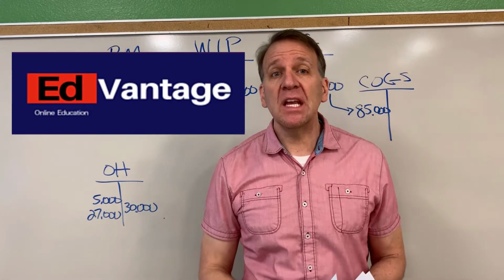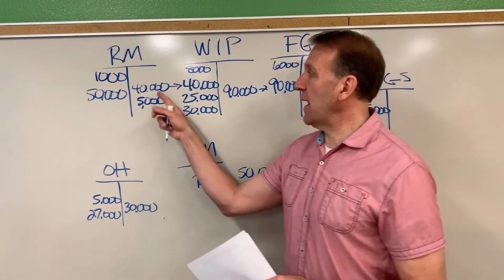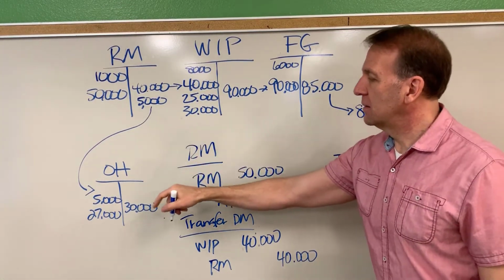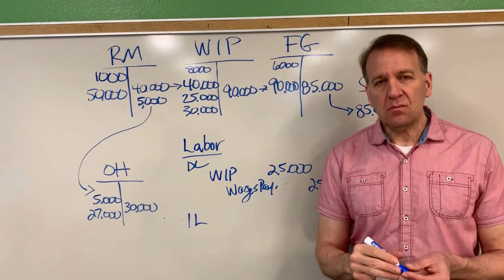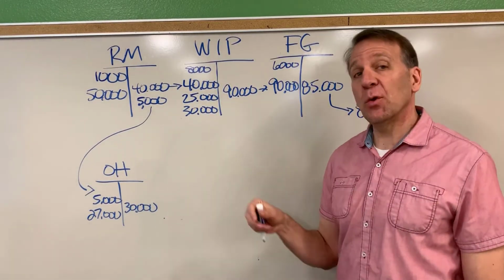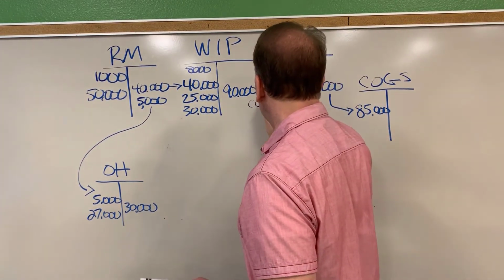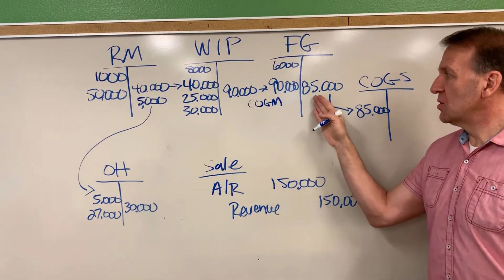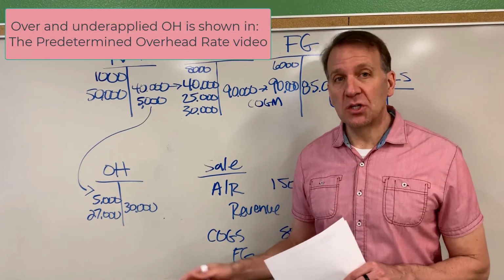Manufacturing Journal Entries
This video goes over the journal entries in manufacturing plant including materials, work in process, overhead, labor, cost of goods manufactured and cost of goods sold.  See the discussion of the flow of manufacturing costs
Here is the link to the notes that accompany the video: